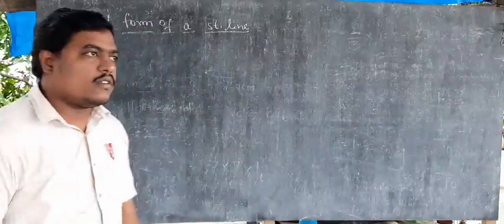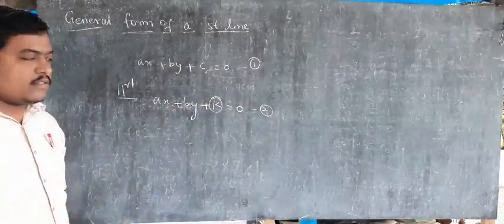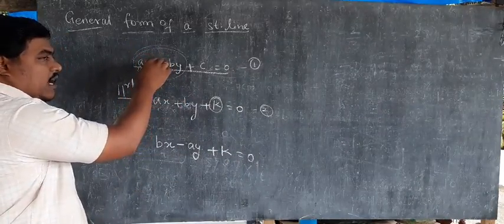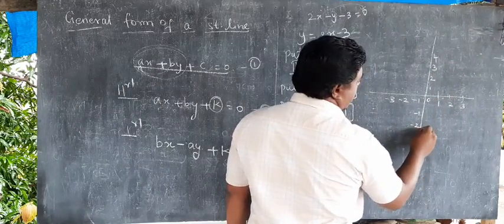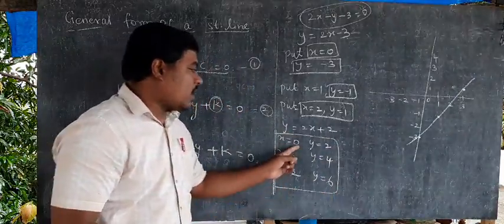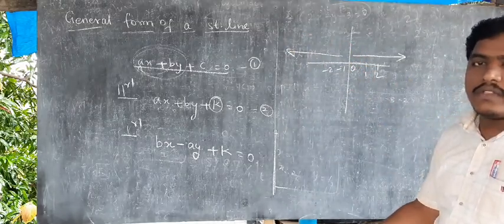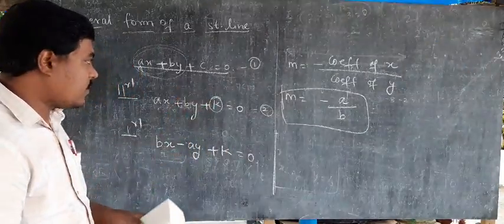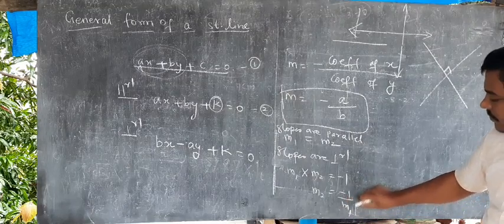genreral form of a straight line